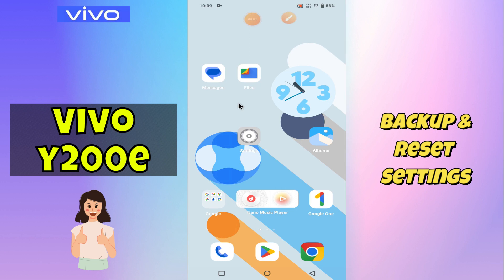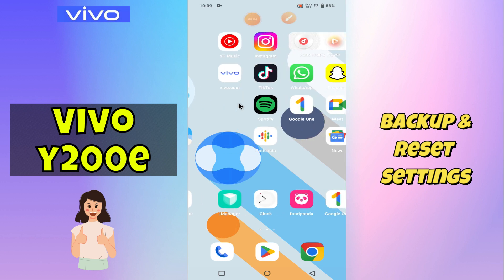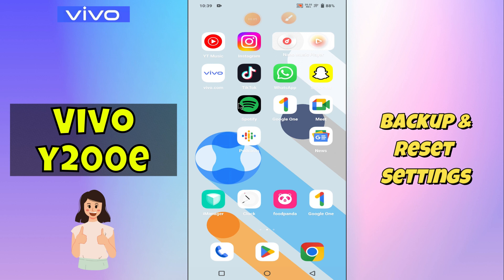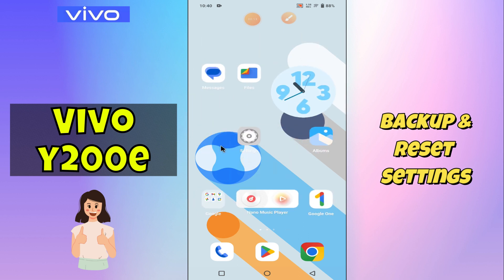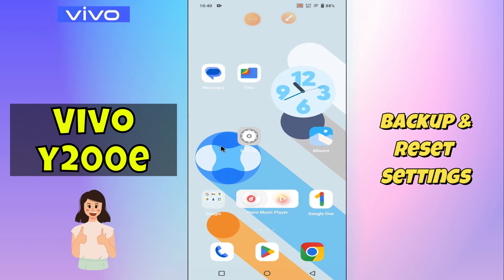Vivo Y200e Backup & Reset Settings || Backup & Restore Guide || Take Full Backup